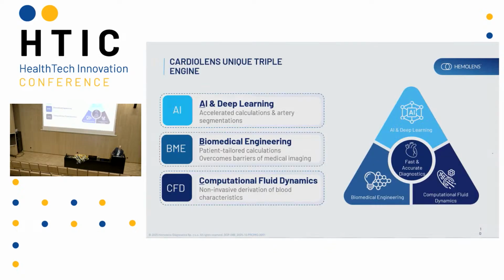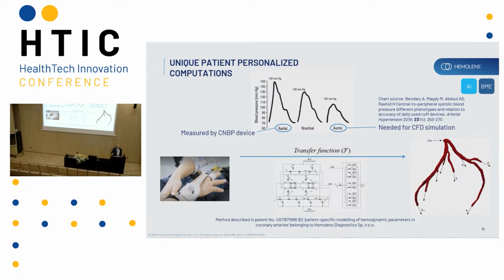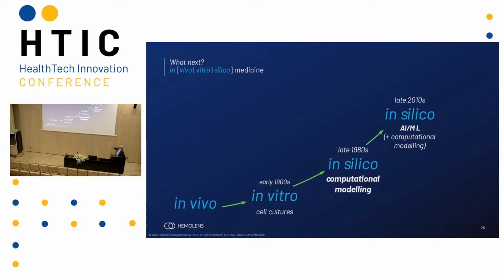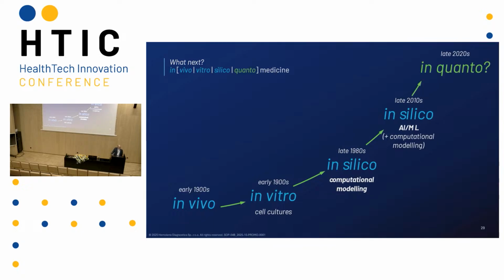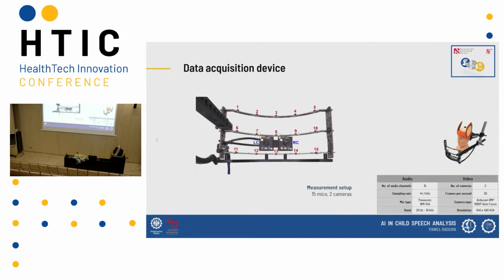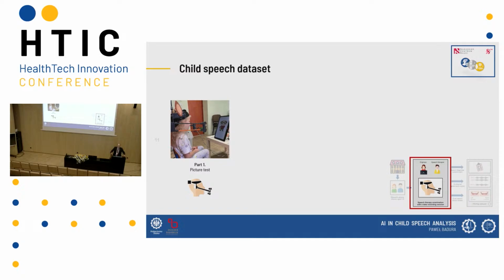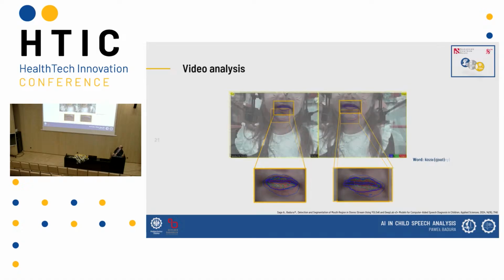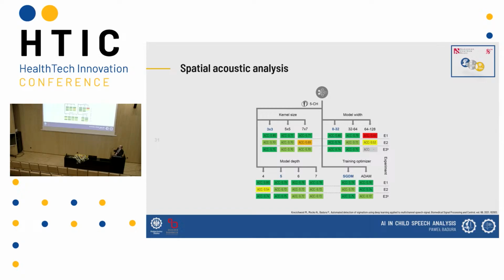HTIC 2025: Plenary Session: Artificial Intelligence in Healthcare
A session within the Priority Research Area: Computational Oncology and Personalized Medicine
Chair: prof. Paweł Badura

Modern Technologies in Rehabilitation
Dr. Błażej Cieślik, IRCCS San Camillo Hospital

Arm in arm: AI and Computational Modelling are shaping future of healthcare decision making
Dr. Ziemowit Ostrowski, Hemolens Diagnostics Sp. z o.o.
Jakub Musiałek, Pixel Technology

AI in child speech analysis
Prof. Paweł Badura